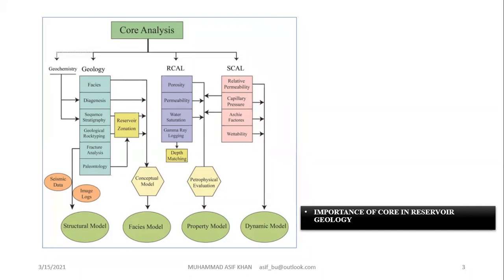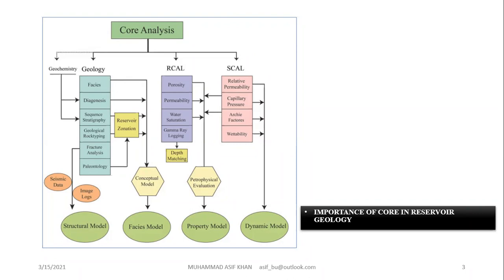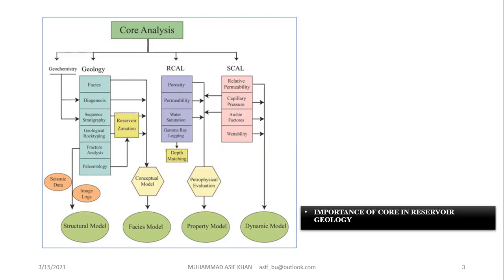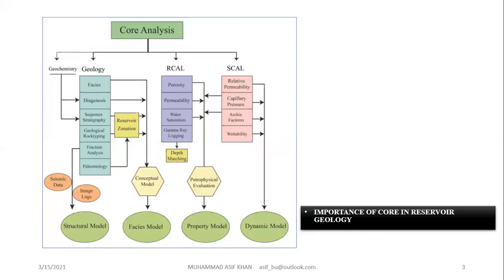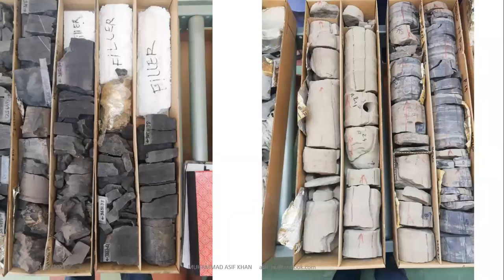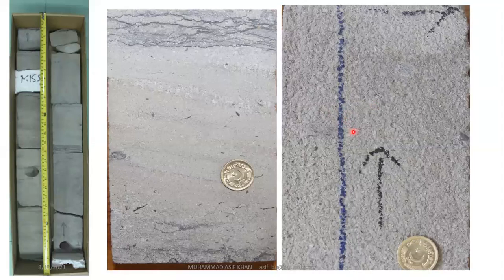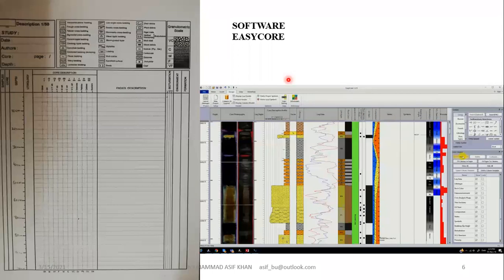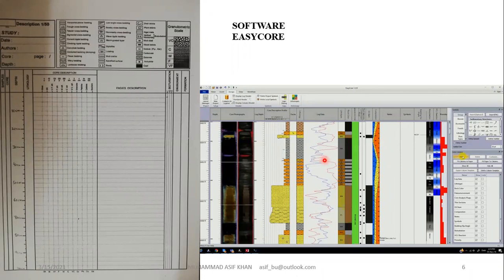Reservoir Geology 3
Workflow to understand the importance of core in reservoir geology.
Core features